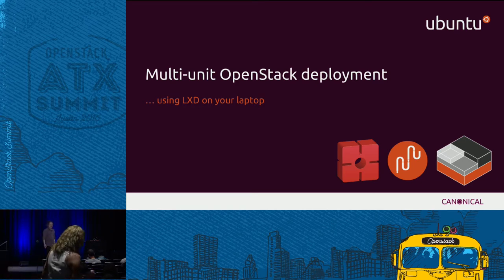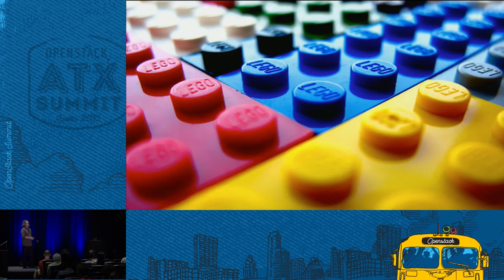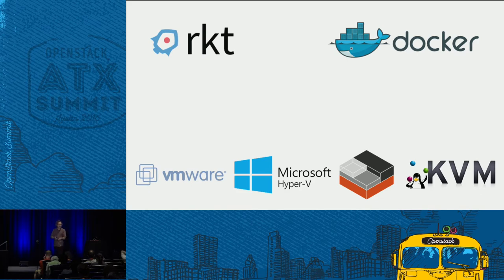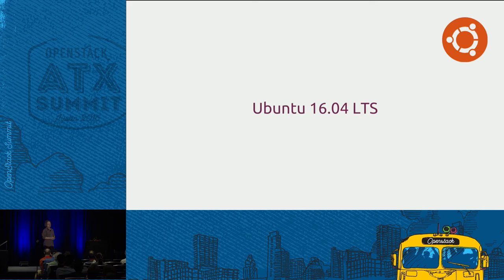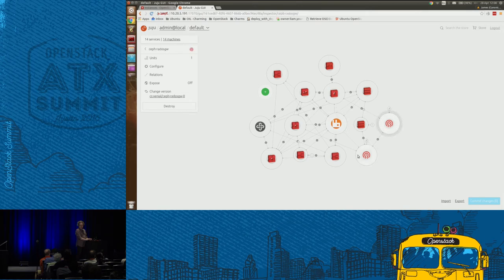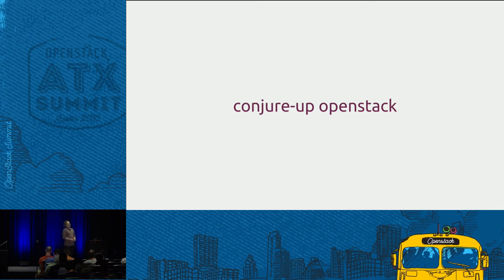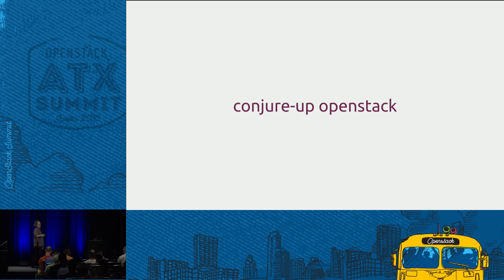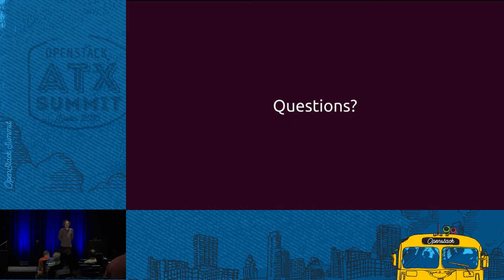Multi-unit OpenStack Cloud Deployment Using LXD Containers On Yo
Testing OpenStack deployments without having access to multiple pieces of physical server infrastructure can be challenging; Â Find out how to use LXD (the container hypervisor for Linux) with Juju (the service modelling tool from Canonical) to deploy OpenStack in LXC containers on your laptop, simulating a real world multi-node deployment with Open vSwitch overlay networking and running KVM instances without the overhead of nested virtualization.